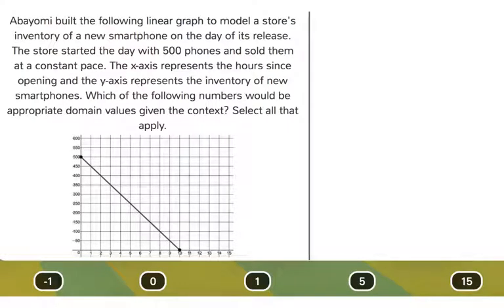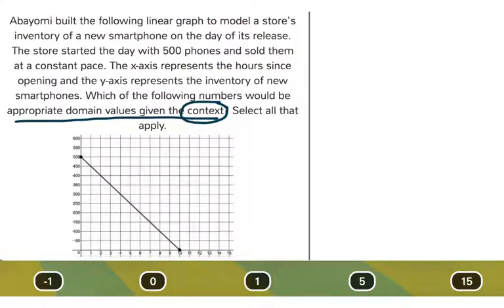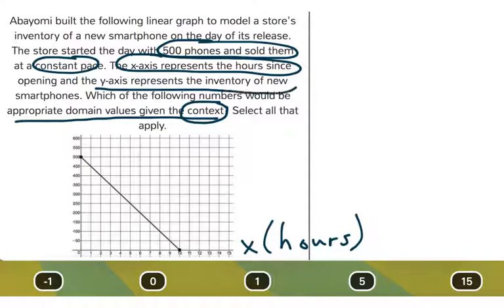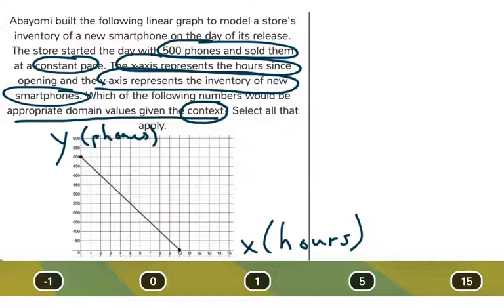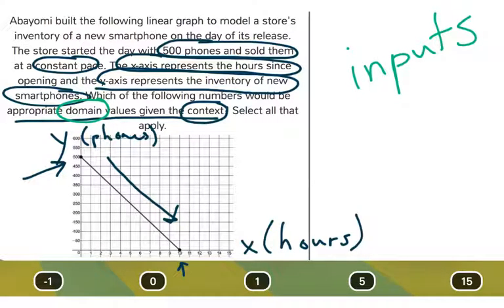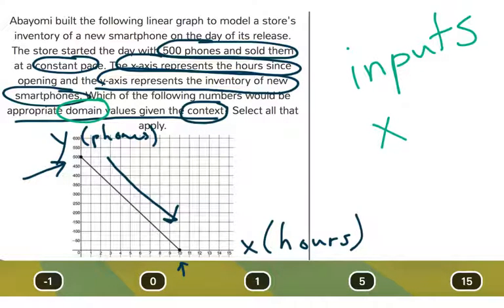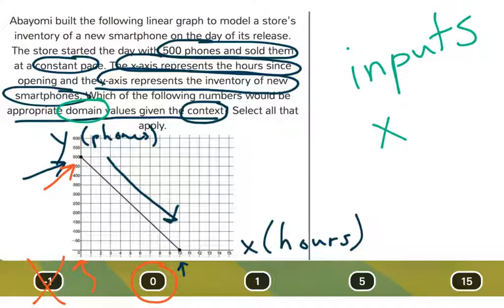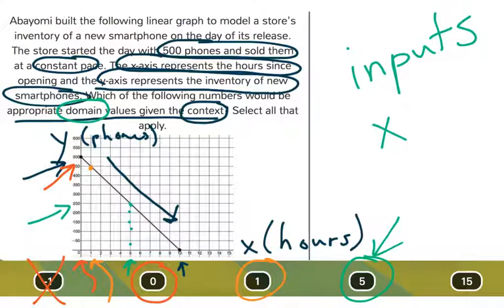[9.LF.5-1.3] Relating the Domain of a Linear Function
Identify reasonable values for the domain of a linear function in a real-world context.